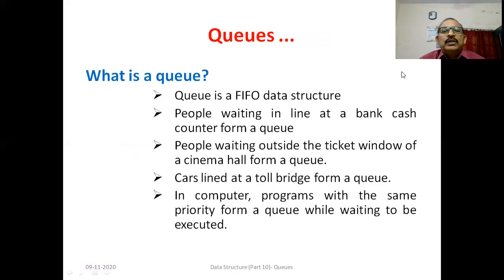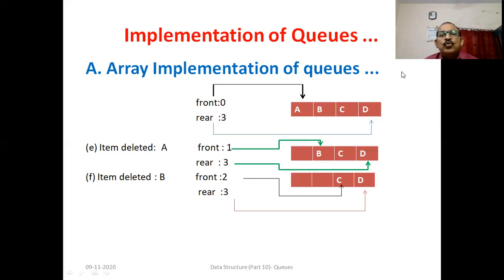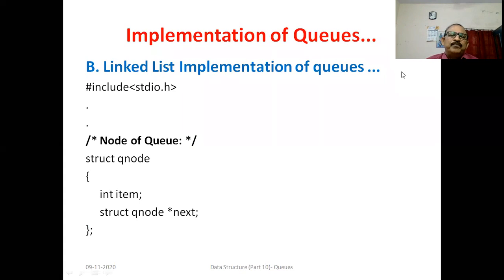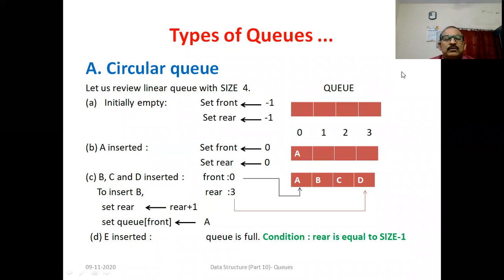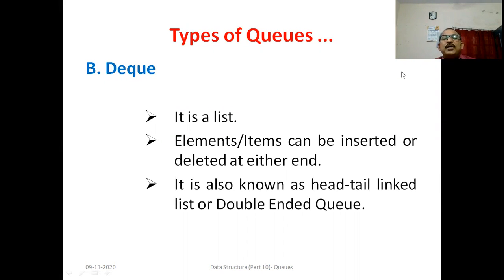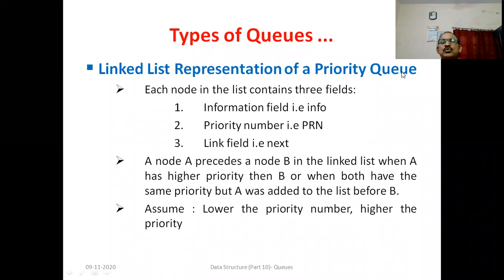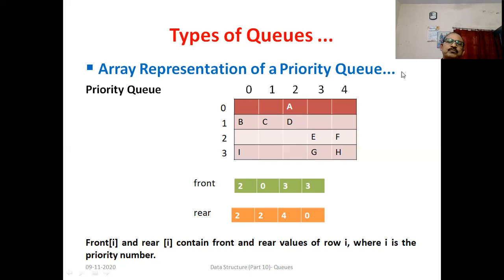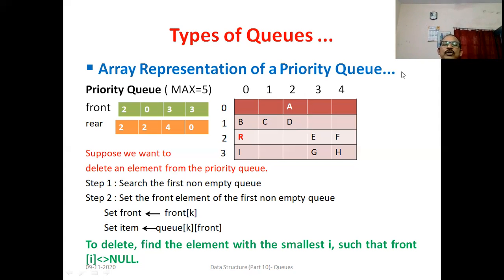Data Structure ( Part 10) - Queues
Concepts of Queue | Implementation of Queue | Circular Queue | Deque and | Priority Queue